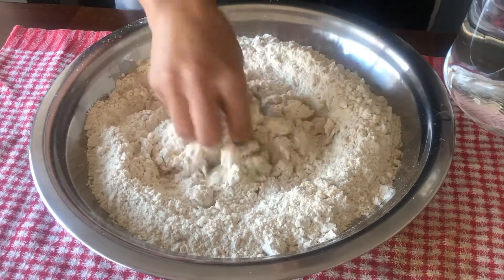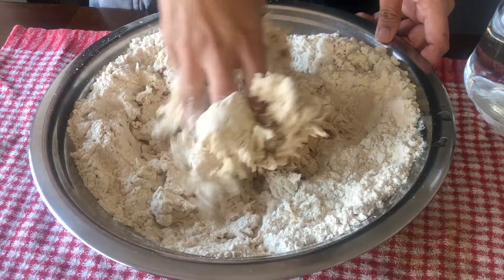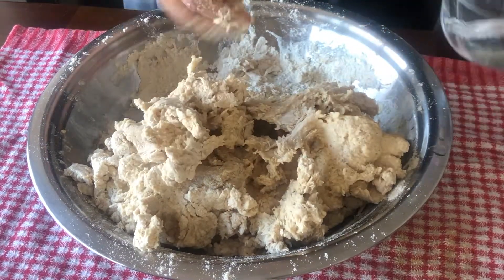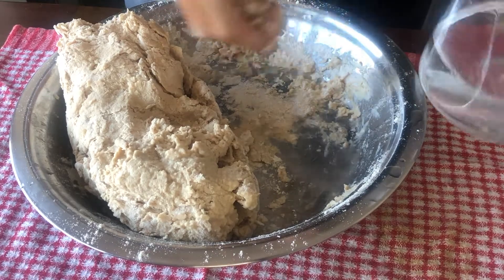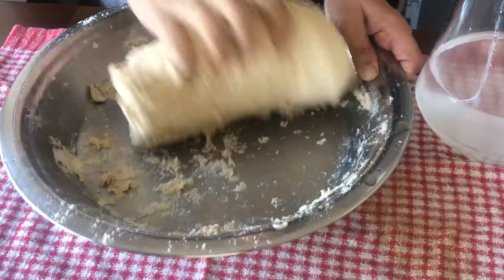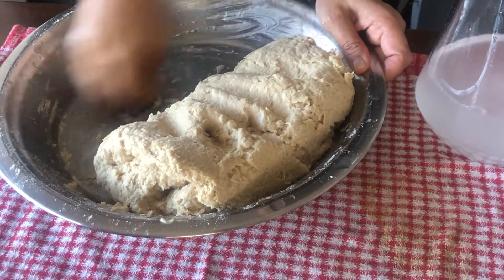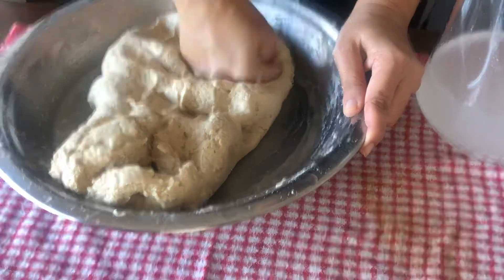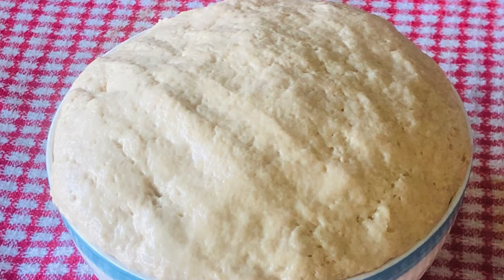how to make atta dough | how to knead wheat flour dough / how to make pedda | roti dough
Can we please get 100 LIKES !!!
The only one secret we will learn today , and our wheat dough will never go wrong and we will be able to make the wheat flour dough or atta dough in less time and our roties will be so soft and nice.
today we are learning the easy way and the secret to knead or make wheat flour dough or atta perfectly for soft roties, chpaties paratha or Indian flatbread.
how to make roti dough